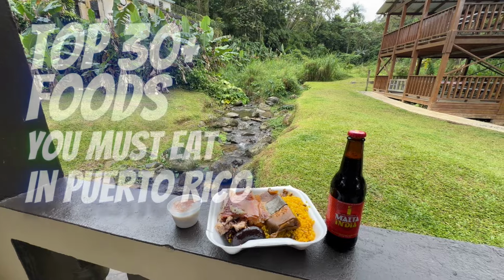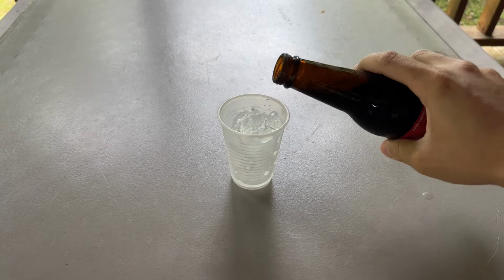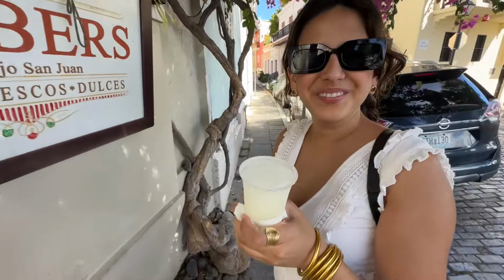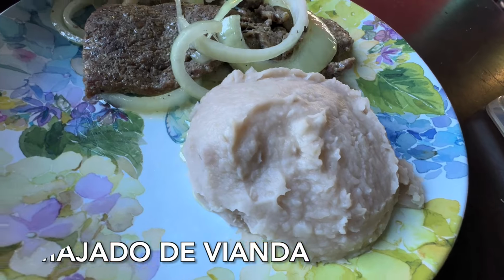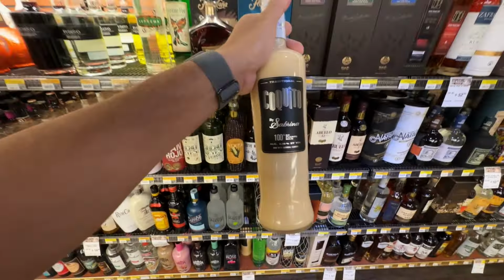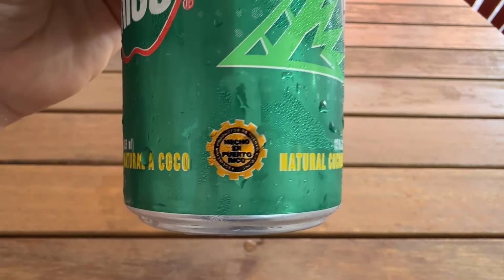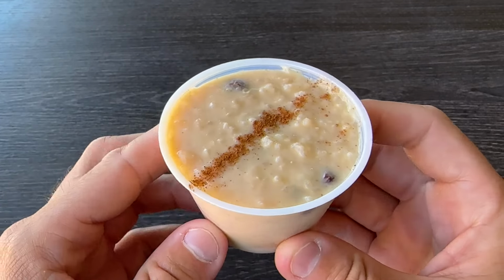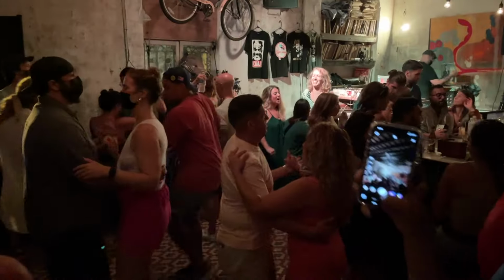Top 30+ Foods You MUST Eat In Puerto Rico | And Precisely Where to Get Authentic Puerto Rican Food!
In this video, I'll share with you a list of more than 30 authentic Puerto Rican foods you must try when visiting the island and precisely where to get them. From fried fritters to complete meals as well as desserts, the foods on this list will surely make your taste buds explode thanks to the unique fusion of our Caribbean gastronomy.

TIMESTAMPS
00:00 - Intro to the Top 30+ Puerto Rican Foods
01:08 - Arroz con Gandules
01:28 - Lechón Asado
01:46 - Cuerito
01:59 - Pastel
02:26 - Morcilla
02:58 - Malta
03:33 - Tembleque
04:54 - Dulces Típicos de Puerto Rico
05:56 - Limbers
06:24 - Helados de Carrito
07:14 - Piraguas
08:03 - Mojitos
08:47 - Bistec Encebollado
09:00 - Majado de Vianda
09:14 - Carne Guisda
09:32 - Tostones
09:50 - Aguacate
10:23 - Tripleta
10:58 - Coquito
13:09 - Relleno de Papa
13:24 - Piononos
13:53 - Sorullitos de Maíz
14:12 - Mayoketchup
14:34 - Coco Rico
14:57 - Pinchos
15:40 - Pan Sobao
16:09 - Pan de Mallorca
16:38 - Tres Leches
17:02 - Flan
17:30 - Arroz con Dulce
17:59 - Besitos de Coco
19:00 - Asopao
19:36 - Barriguitas de Vieja
19:53 - Rum
20:44 - More Foods You Must Try in Puerto Rico
21:18 - Outro to the Top 30+ Puerto Rican Foods

GPS COORDINATES
El Rancho Original: 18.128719, -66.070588
Paseo de la Princesa: 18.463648, -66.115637
San Juan Limbers: 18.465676, -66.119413
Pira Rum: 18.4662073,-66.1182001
La Alcapurria Quemá: 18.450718, -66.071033
Tripletas La Unión: 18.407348, -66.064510
Coquito in Supermarket: 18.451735, -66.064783
Kioskos de Luquillo: 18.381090, -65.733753
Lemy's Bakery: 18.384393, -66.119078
La Casona Restaurant: 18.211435, -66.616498
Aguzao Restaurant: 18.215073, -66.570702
La Destilería Craft Spirits: 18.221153, -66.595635